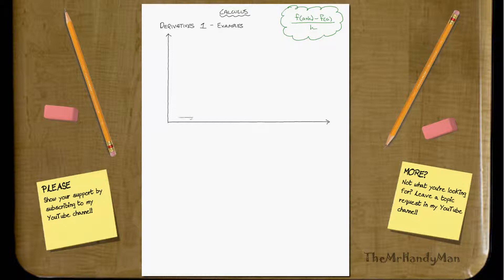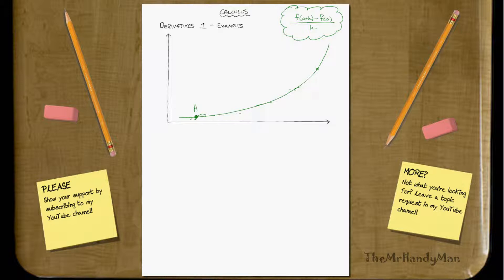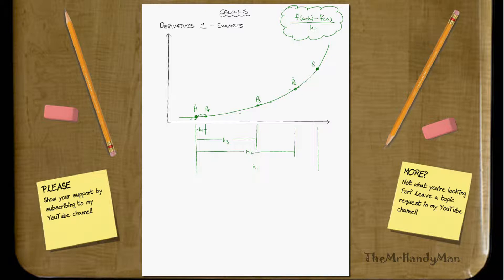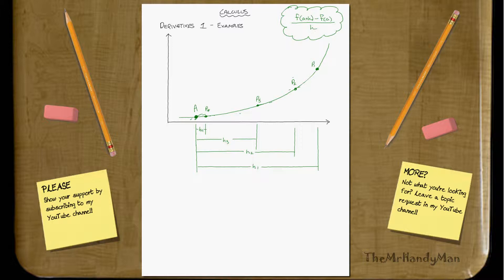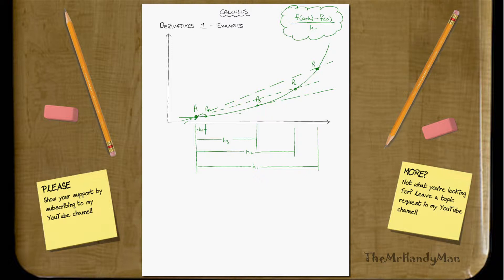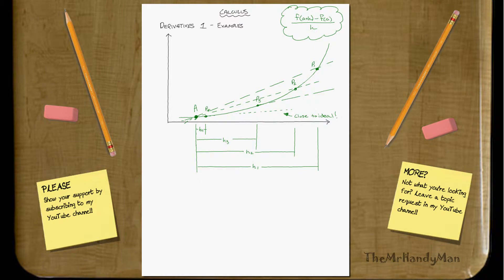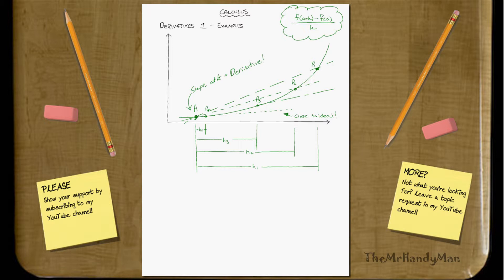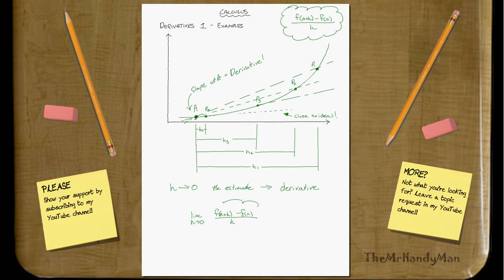Calculus - Derivatives 1E (of 11E) - Graph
A graphical example that shows how the tangent line is found using the definition of derivatives.